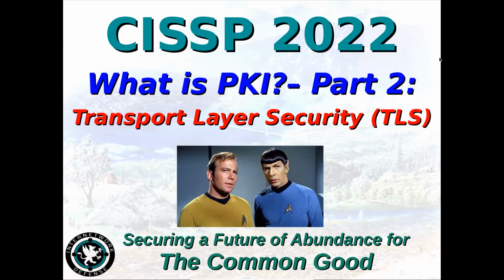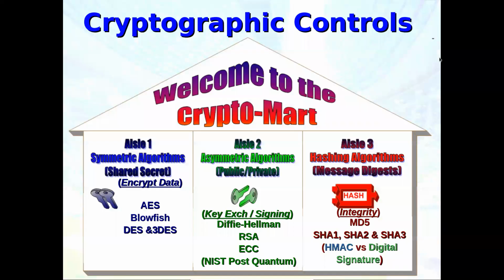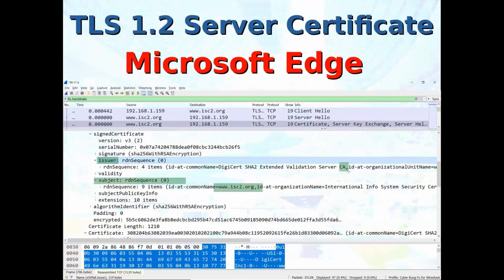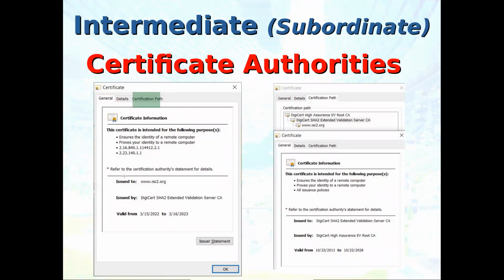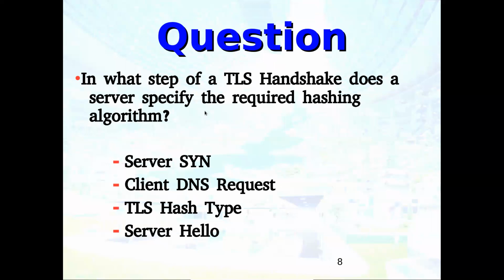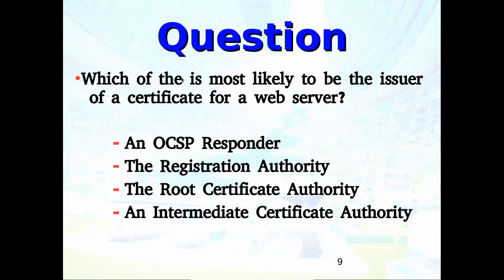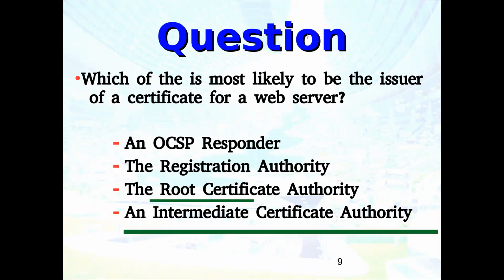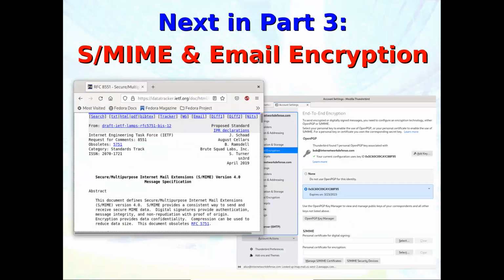Larry Greenblatt CISSP 2022: What is PKI? (Part-2 TLS)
Quick look inside a TLS 1.2 handshake From MS Edge to ISC2.org